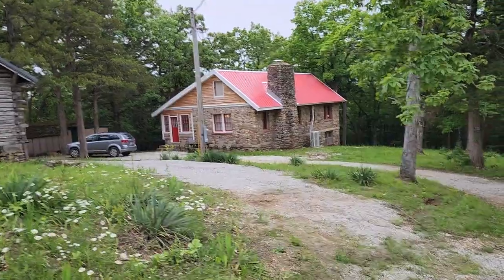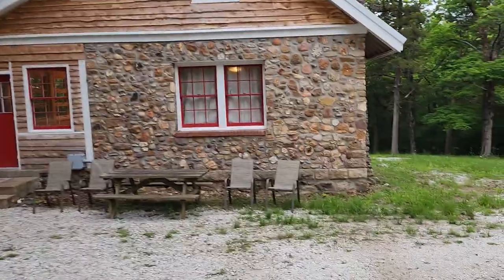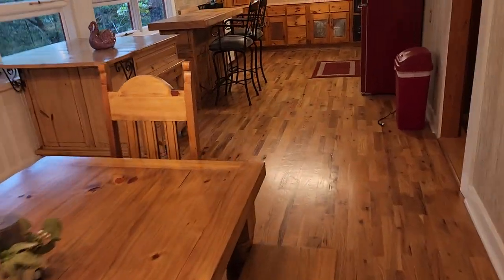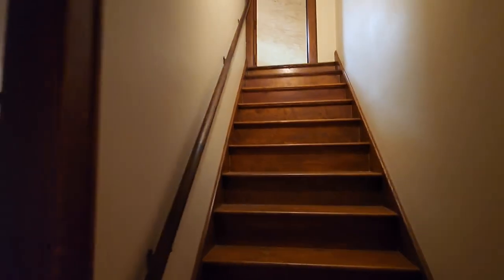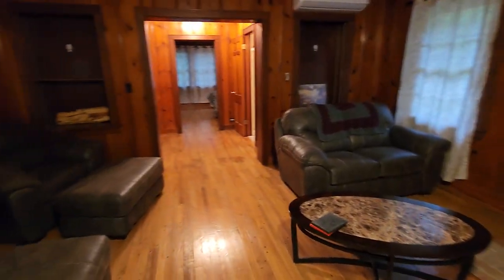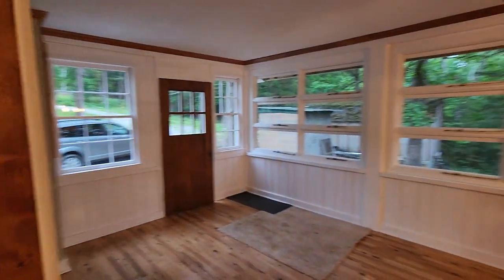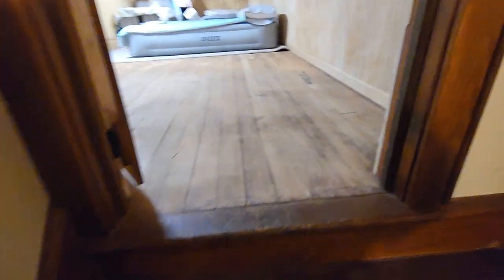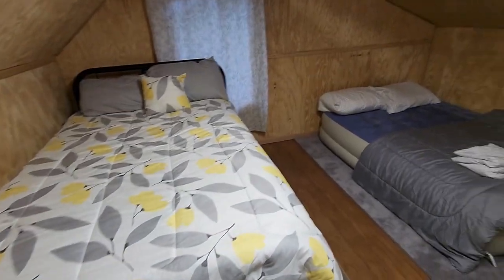cabin in the woods in Warsaw Mo. Cody's bait and tackle Cody's guide service Jessica's fish camp!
this cabin sets within walking distance of truman dam and within 5 minutes of 5 different boat ramps on lake of the Ozarks and truman lake. sets just off the old steam boat landing and the Butterfield stage coach trail. this is a nighty rental great for big groups of people. airbandb vbro  in Warsaw Missouri